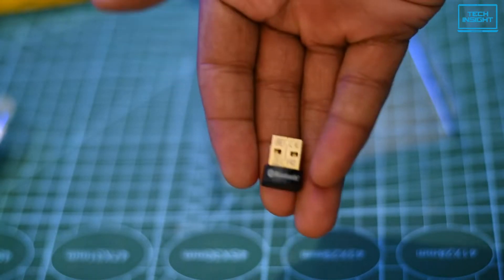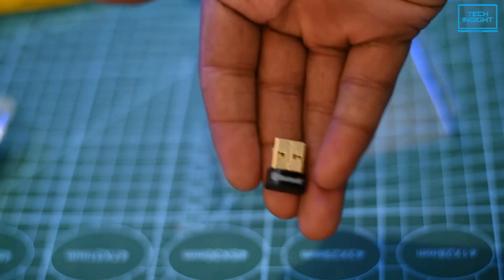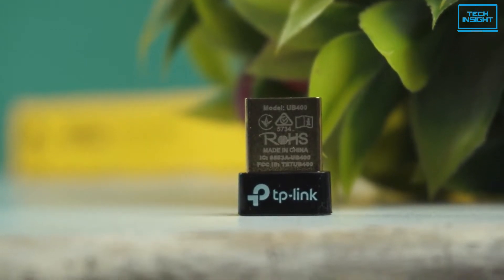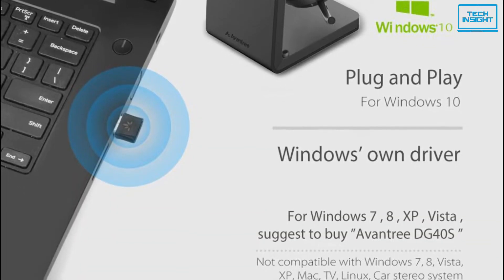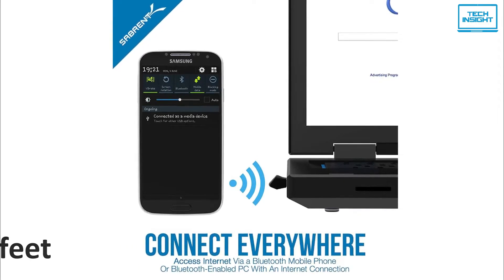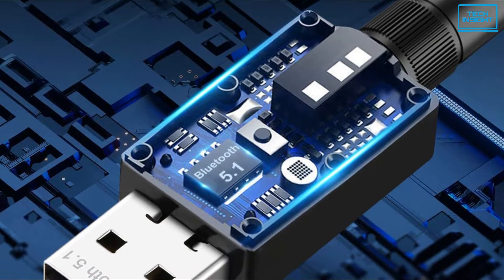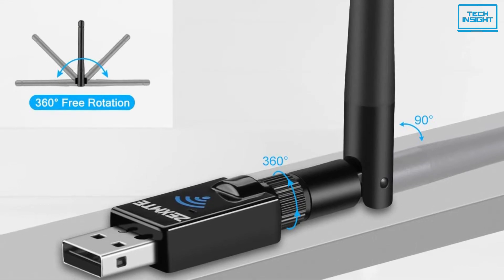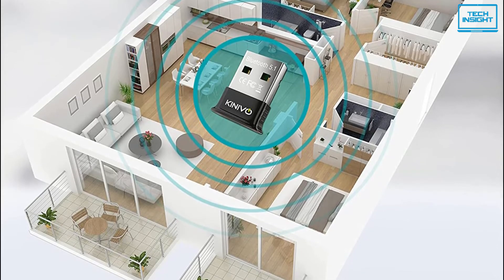Top 5 Best Bluetooth Adapter for PC 2023 - For Windows, Mac, Linux & More!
Today we are going to show you the top 5 best bluetooth adapter for pc can buy right now. We have analysed the market and listed these 5 best bluetooth adapter for you.

List of Top 5 Best Bluetooth Adapter for PC in 2023:

0:00 - Introduction

1:00 - TP-Link UB400

2:21 - Avantree DG80

3:41 - Sabrent USB Bluetooth 4.0 Micro Adapter

5:03 - ZEXMTE USB Bluetooth 5.1 Adapter

6:45 - Kinivo BTD-500

These are the Top 5 Best Bluetooth Adapters for PC in 2023